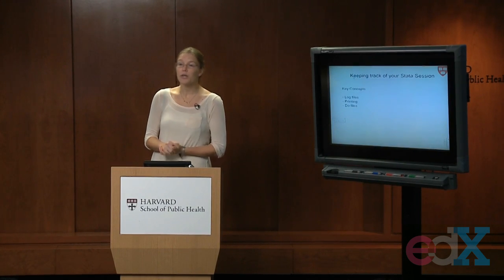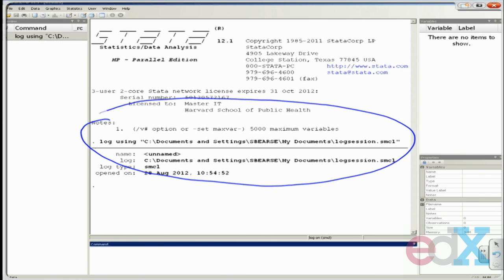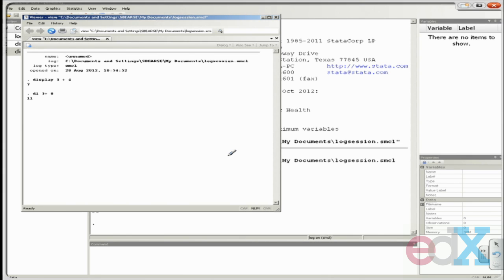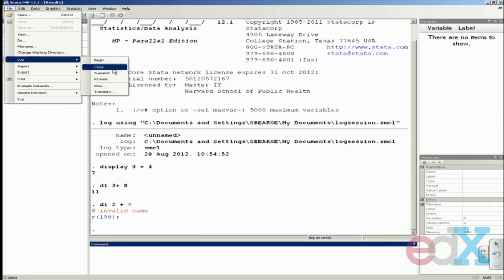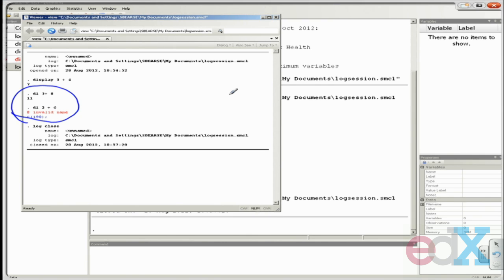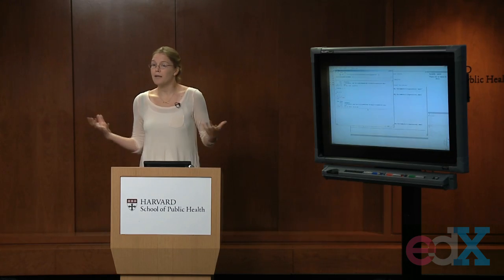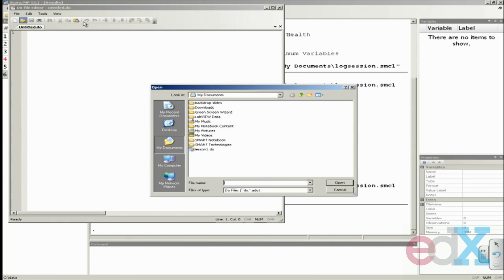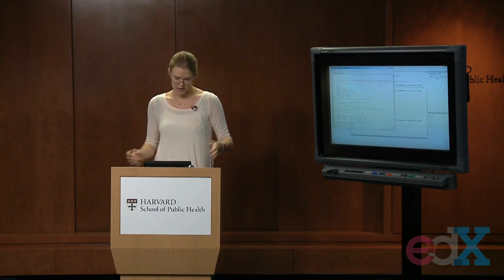Intro 2: Keeping Track of Stata Session